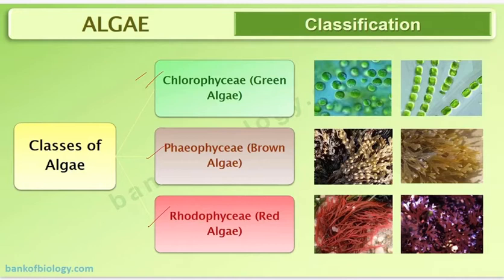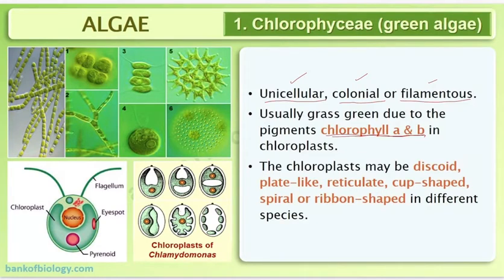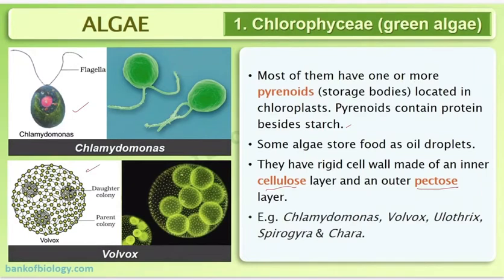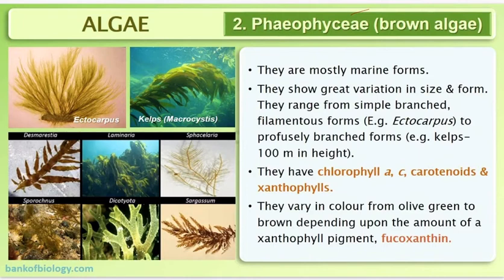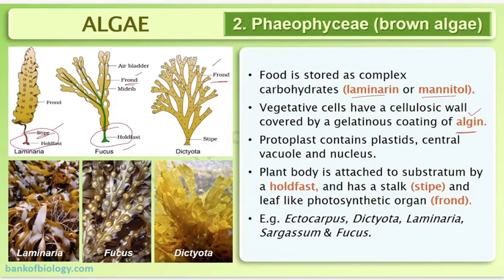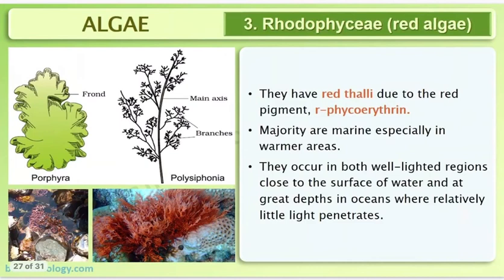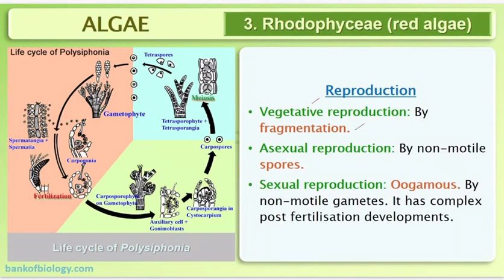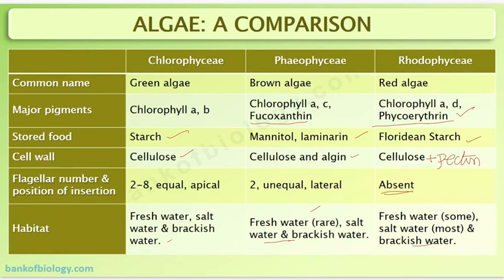Class 11th Biology chapter 3